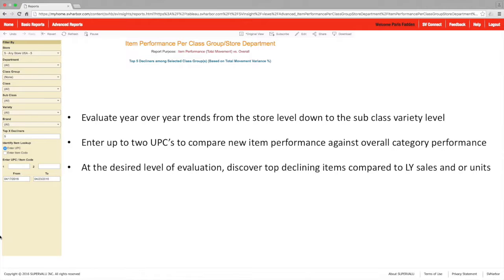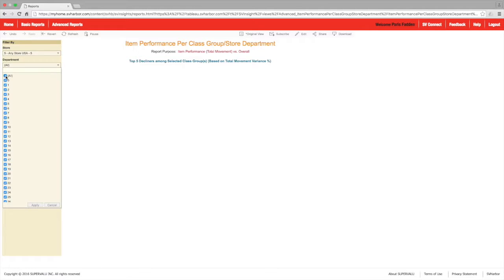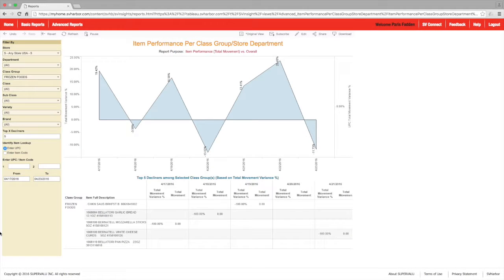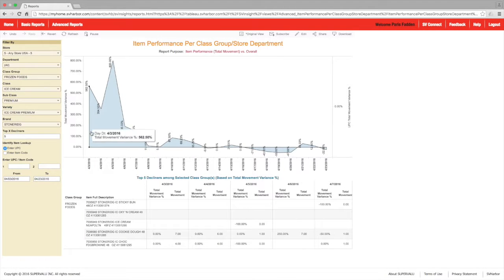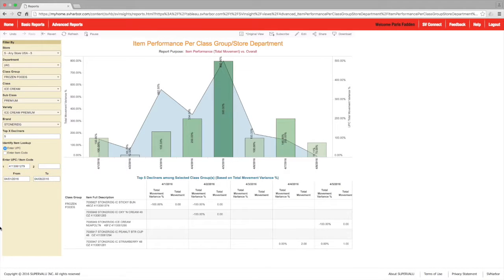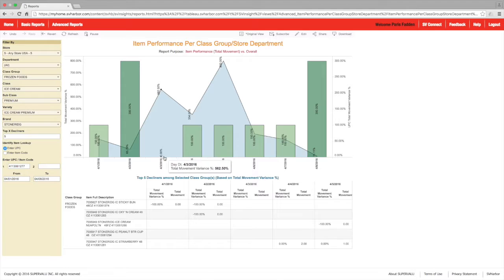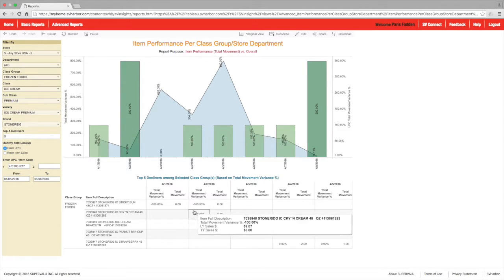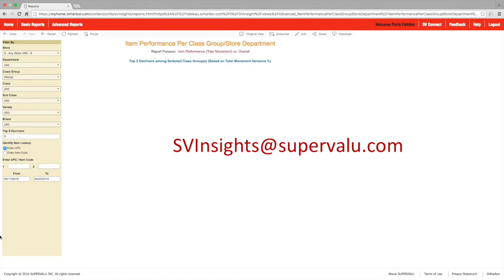Item Performance by Class Group or Store Department